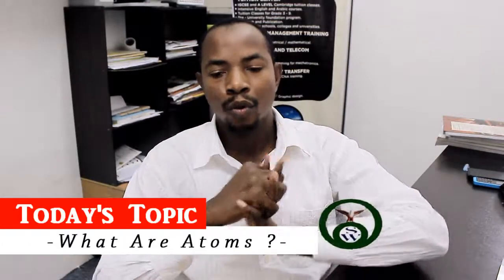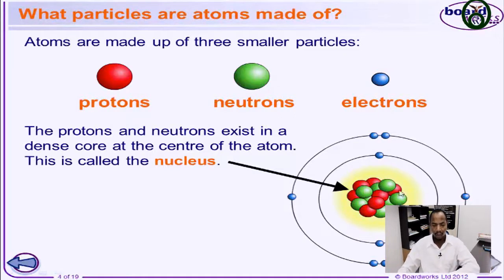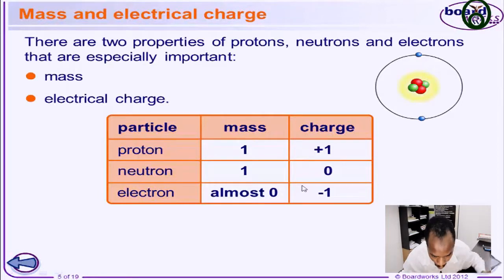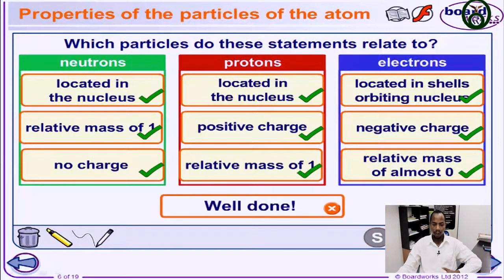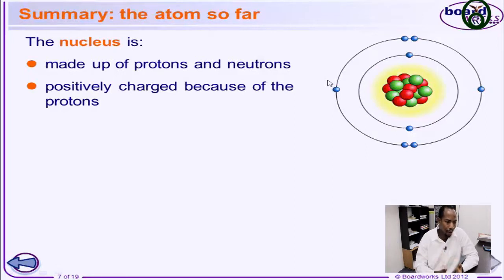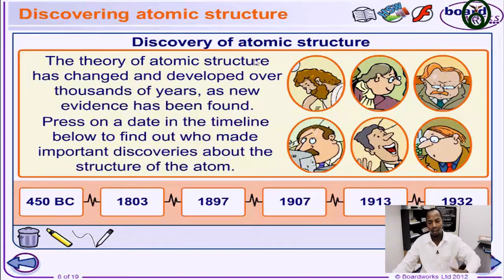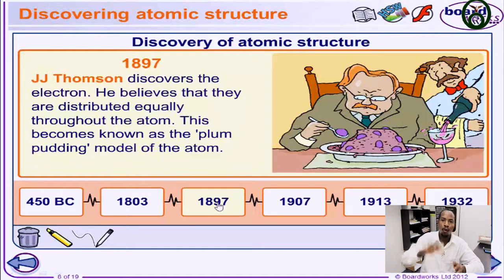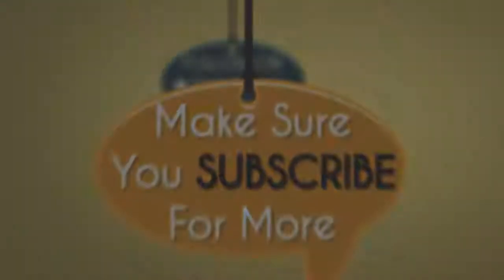IGCSE Chemistry - Atomic Structure ~ Part 1